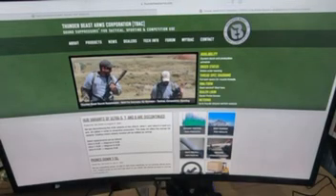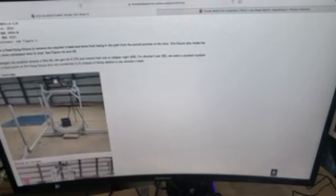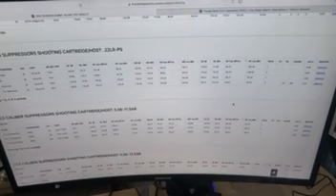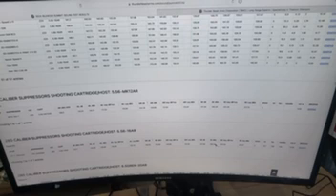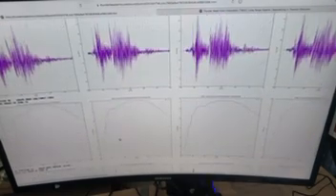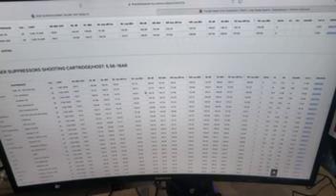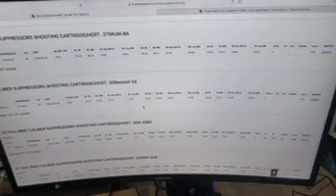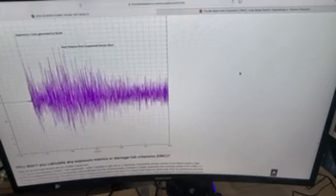The Dirty Truth- Exposing the very deep dark public secrets behind the silencer industry (NOT) 🤯🤯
It was amazing to witness the very open and transparent testing that is done with suppressors at the 2024 Silencer Summit held @ThunderBeastArms All the info is very public and super easy to find. All the great suppressor manufactures gathering to standardize decibel metering all in one place, then releasing the data in an unbiased manor. Such a great Experience!